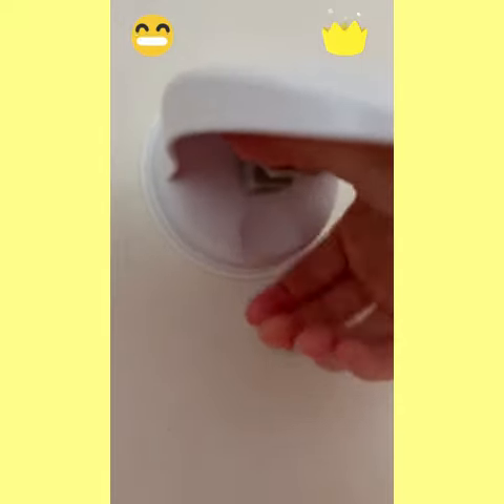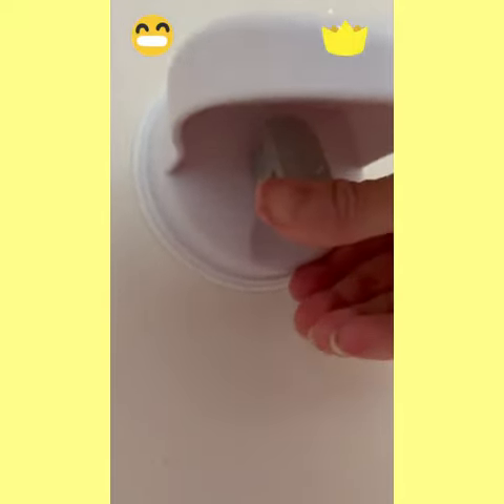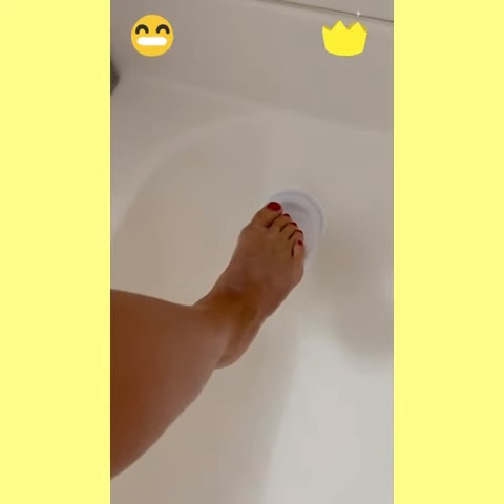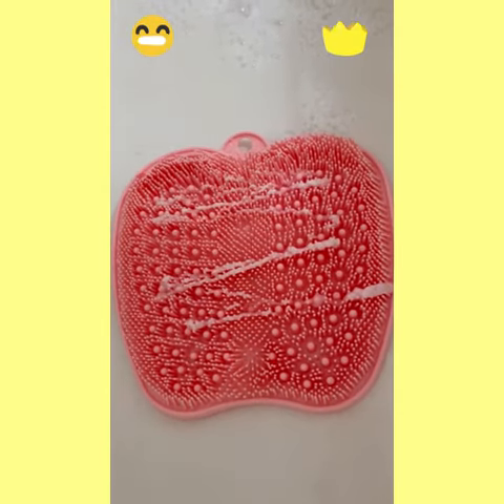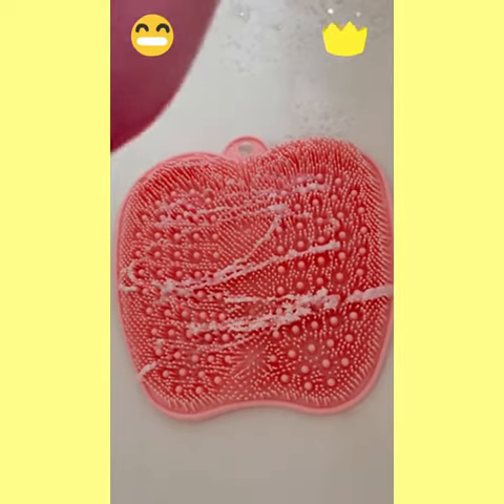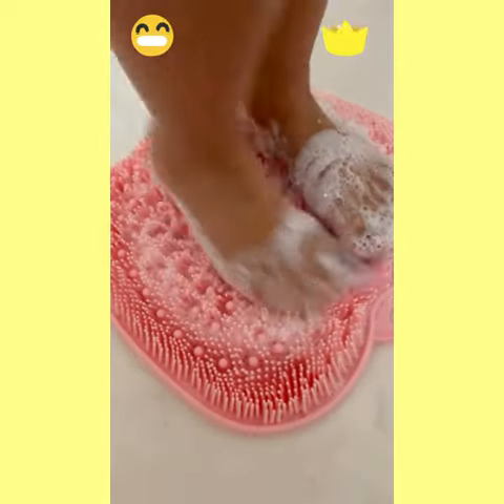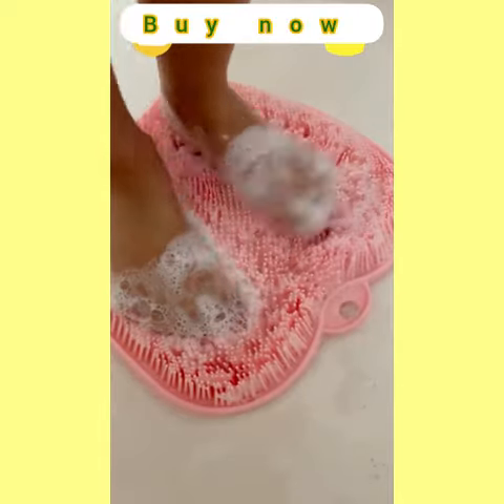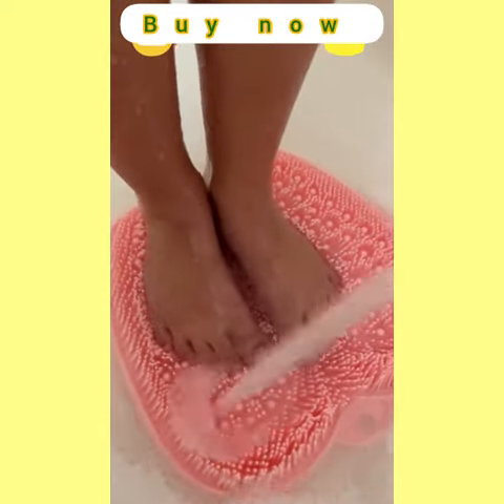Shower Foot Scrubber Mat with Non-Slip Suction Cups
LINK HER.
No More Bending or Straining to Clean You Feet - With BESKAR shower foot scrubbers, you no longer need to bend over or try to keep balance when cleaning your feet. Just move back and forth on the brush and your feet will be clean. The foot scrubber mat is suitable for people at any age, especially for arthritis, hip/knee/back pain, athletes, pregnancy, the elderly, injured and more.
More Large Size and Keep Both Feet Clean - BESKAR Shower foot scrubber mat Size is 12x12Inch (other only 10x10Inch), and suitable for 6-12inch foot size. It is large enough and satisfies you to stand on it with both feet cleaning. With powerful suction cups firmly attach to the floor, you don't need to worry about moving or slipping.
Deep Foot Cleaning and Exfoliating - With hundreds of scrubbing bristles your feet will get a clean like they have never felt before. Dual-bristle design, the long bristles on the top provide a deep cleaning between your toes and the area that is neglected, while the short bristles can clean the soles of the feet. Treat yourself to a foot spa experience in shower.
Foot Massager to Improves Foot Circulation - BESKAR foot massager and scrubber have 104 pcs shiatsu(other only 36 pcs). Reach every pressure point and massage as hard or as light as you'd like. Foot massage is vital to to improve foot circulation for a happier and healthier you.
Eliminate Foot Odor - Smelly feet is nobody's friend. Combat foot odor by combining your favorite foot wash and tea tree oil and scrub your foot worries away. Money Back Guarantee, If you aren't completely satisfied with our shower foot scrubber, we offer a full refund no questions asked.